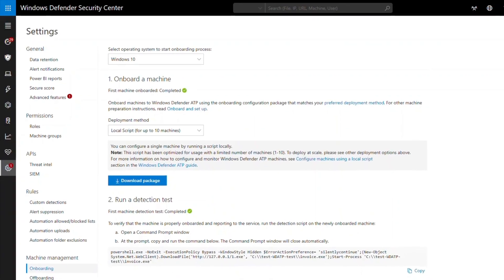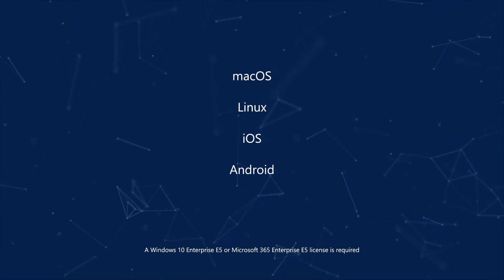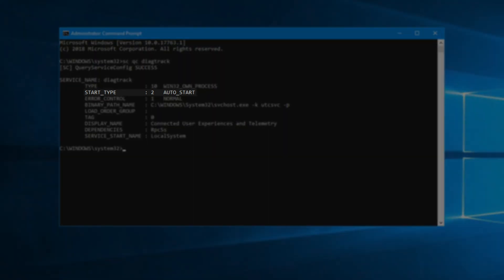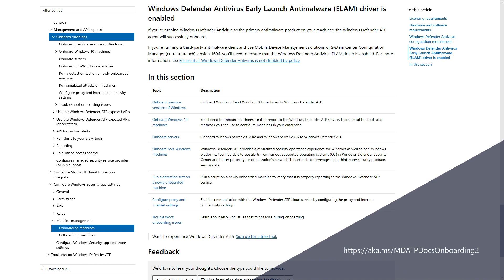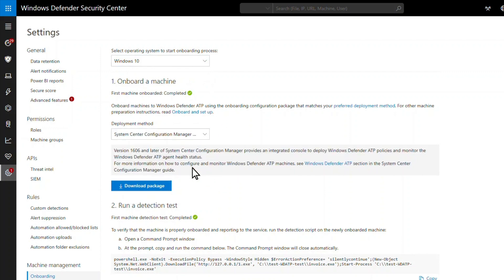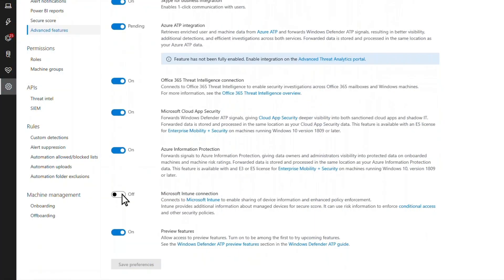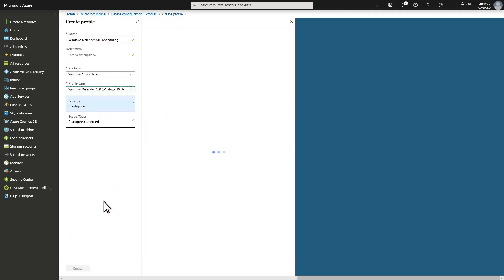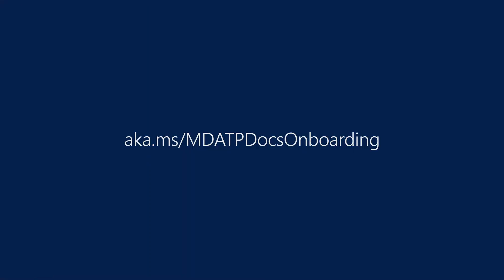Onboarding machines to Microsoft Defender ATP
You'll need to onboard machines for them to report to the Microsoft Defender ATP service. Learn about the tools and methods you can use to configure machines in your enterprise.